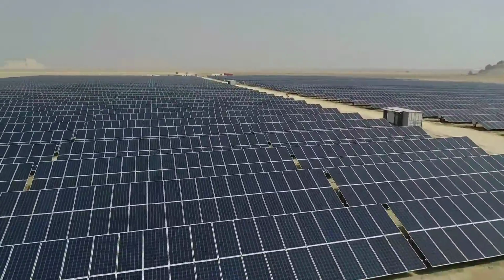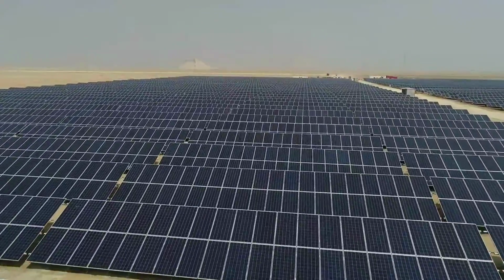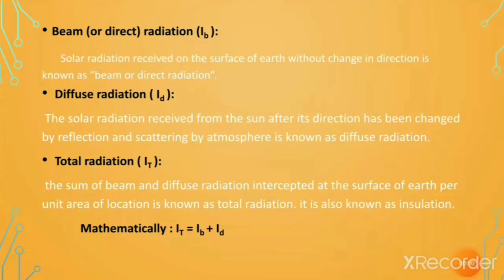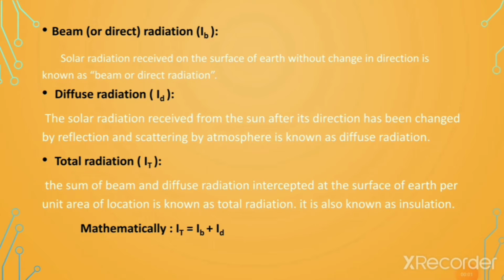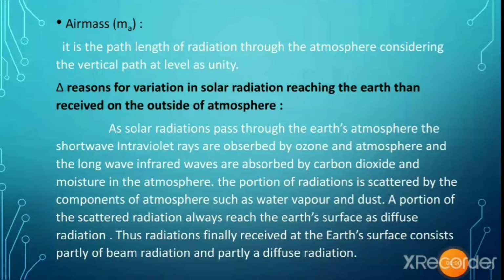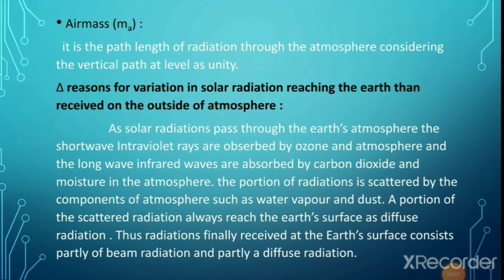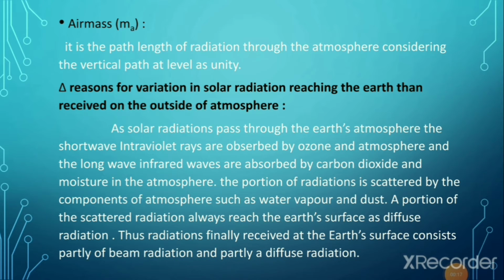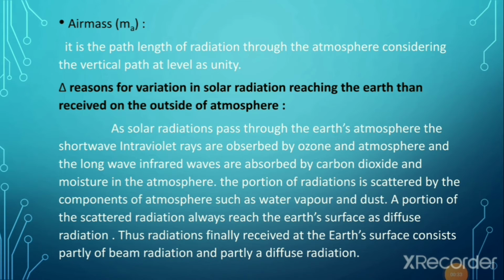solar energy | solar radiation,types, variation in solar radiation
In this video we have discussed some terms related to solar energy and their definition. We have discussed here beam or  radiation, diffuse radiation, total radiation, airmass, reason for variation in solar radiations.

Covered Topics:
renewable energy
solar energy
wind energy
bio energy
geotharmal energy